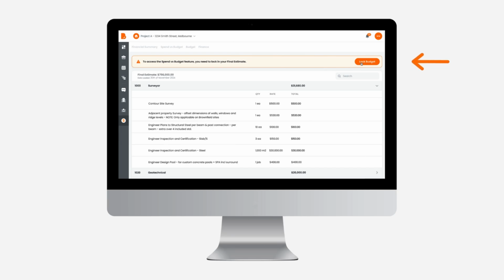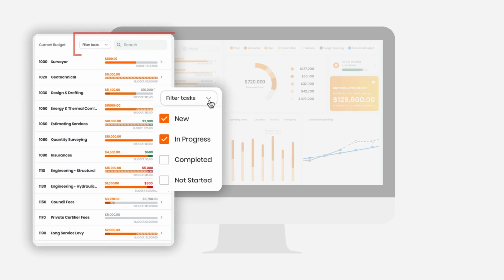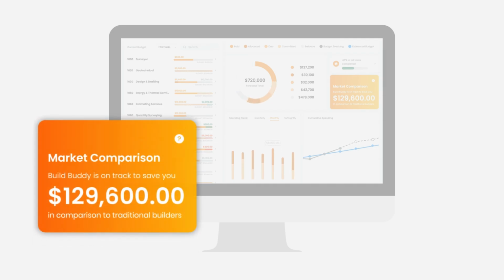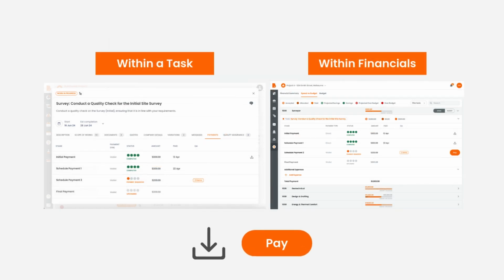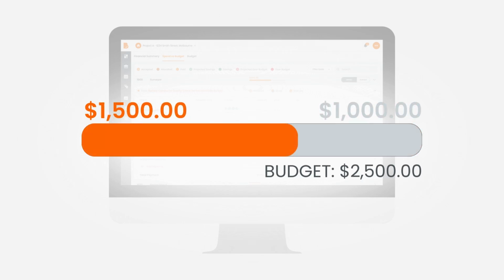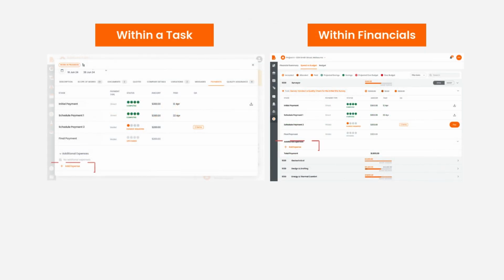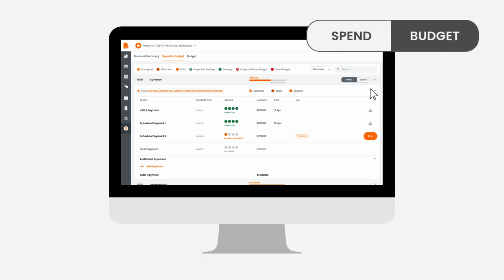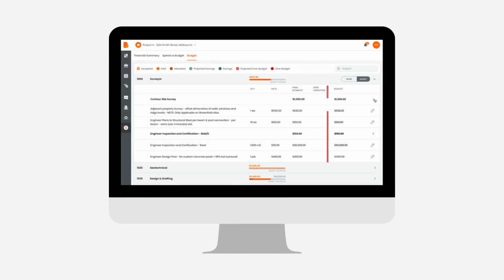Understanding the Financials Section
In this video, learn how to create and manage your budget effectively on Build Buddy, unlocking all the powerful features in the financials section. Follow the personalised Build Buddy workflow to engage with a professional estimator, review estimates, and track your spending in real time. Discover how to use key tools like the financial summary, spend vs. budget tracker, and market comparison to maximise savings on your building project.

Key Topics Covered:
🔹 Setting up your budget with Build Buddy’s professional estimators
🔹 Navigating the financial summary and cost codes
🔹 Real-time spend tracking and managing payments
🔹 Using the market comparison tool to track savings
🔹 Editing your budget and reviewing user variations

By following these steps, you’ll gain complete control over your project’s financials, ensuring transparency, efficiency, and accuracy throughout your build. Get ready to dive into the new financial features and make the most of your Build Buddy experience!